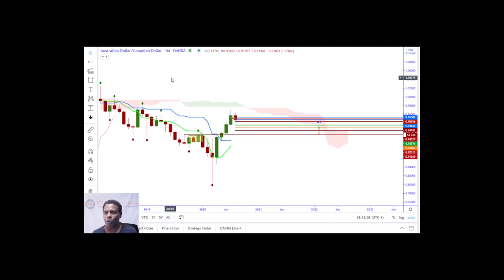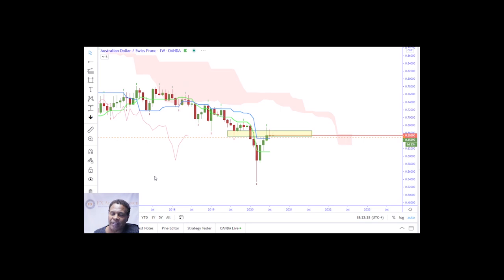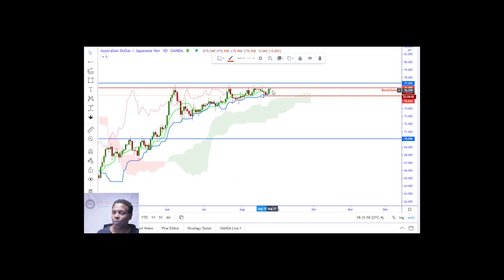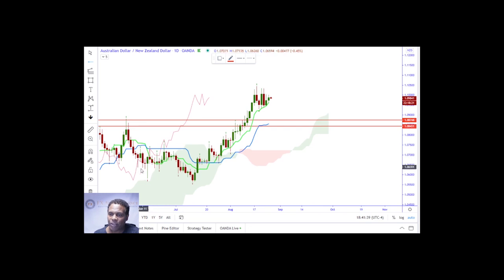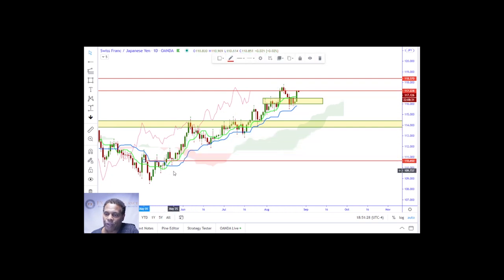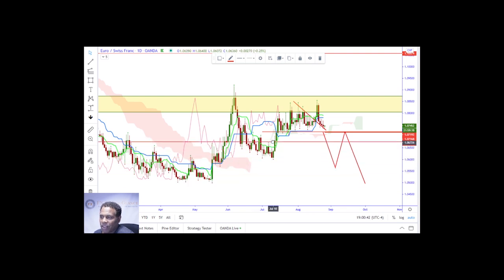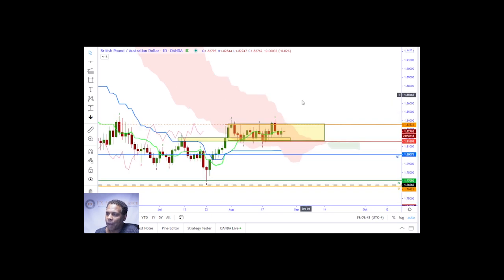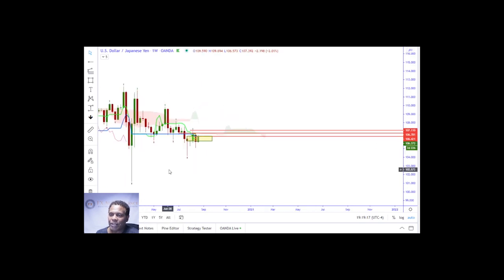Live Ichimoku Market Analysis 8 25 20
This was a live stream session where I discussed some of the forex pairs that I am looking at with Ichimoku. I also break down a little of my core trading strategy the S-wave trade or better known as the Fractal Bounce trade.